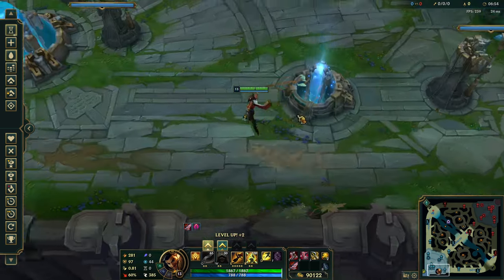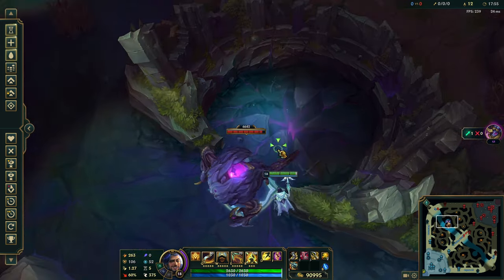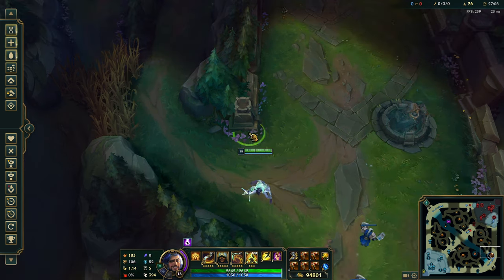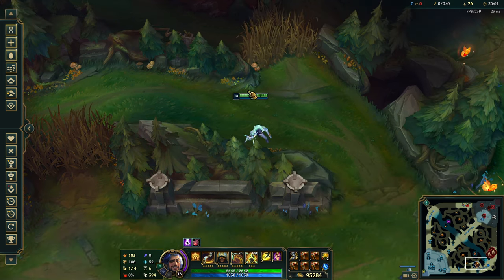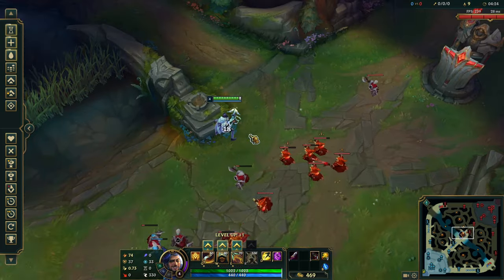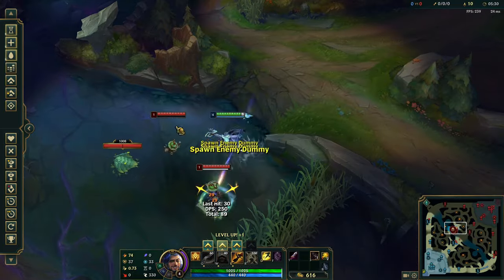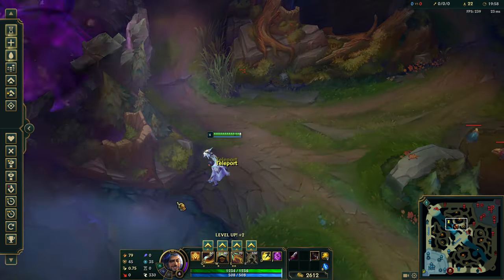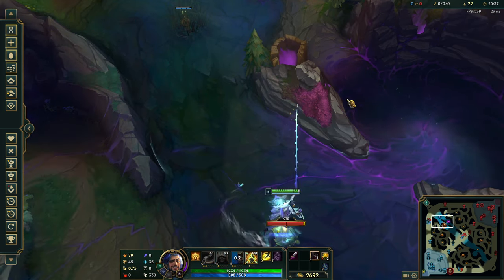AKSHAN INFINITE SWING GUIDE SEASON 14 - FULL IN-DEPTH STEP BY STEP GUIDE - HOW TO DO AFTER NERFS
Discord community and coaching:
For any specific questions about Akshan or mid lane in general just hop into my discord and ask away. I also offer 1 on 1 coaching if you'd like to fast track your learning journey.

Timestamps:
0:00 - 0:27 INTRO
0:28 - 3:48 BASIC TUTORIAL FOR PIXEL SPOTS
3:59 - 6:55 ADVANCED TUTORIAL FOR ALL WALLS
6:56 - 8:50 REFINING OUR TECHNIQUE
8:51 - 8:55 IMPORTANT
8:56 - 9:54 REALISTIC EXAMPLE FOR SOLOQ
9:55 - 13:33 IMPROVE YOUR ANGLES
13:34 - 15:44 AVOID THESE MISTAKES
15:55 - 16:30 INHIBITOR AND TURRET SWINGS
16:31 - 17:05 OUTRO

Akshan infinite swing bug
How to climb in league of legends